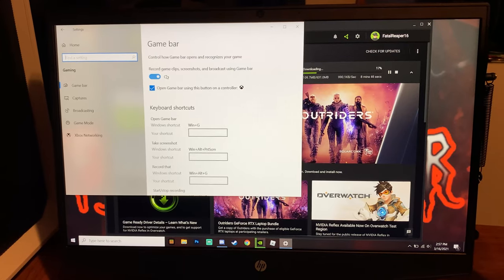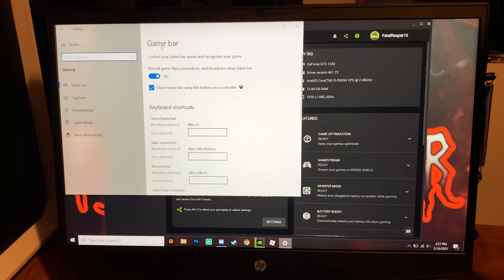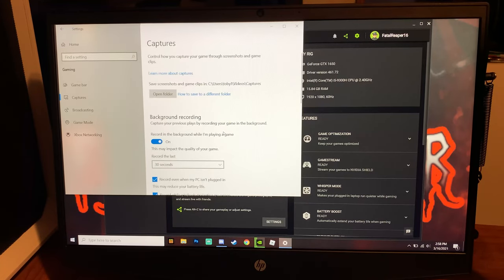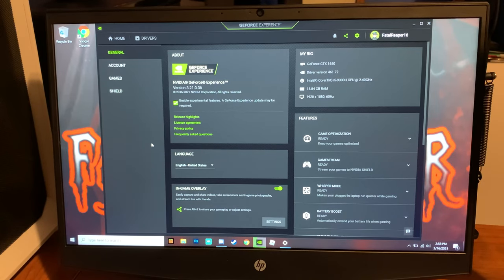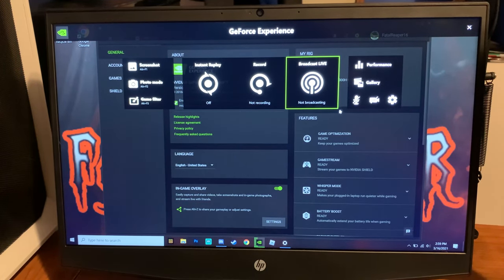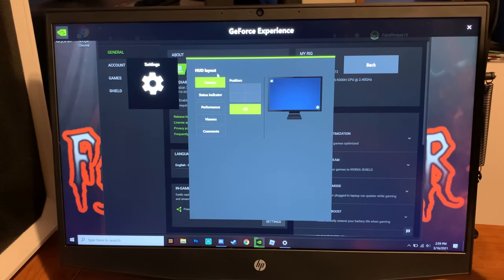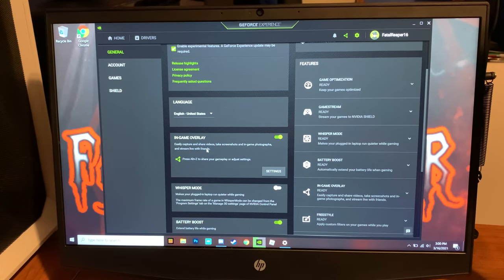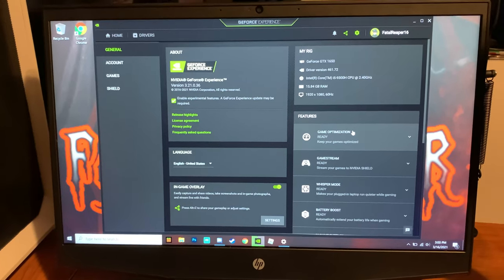How to Record on The Hp pavilion Gaming Laptop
In this video I'm showing you guys 2! Different software's you can use to record with! 100% free!
And easy to setup! Any questions leave me comments down below!

8GB RAM Upgrade

8GB RAM Upgrade

2070 Super Graphics Card

Ryzen 3800x

My Recording Mic